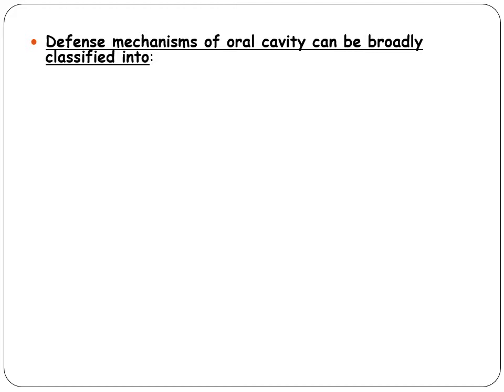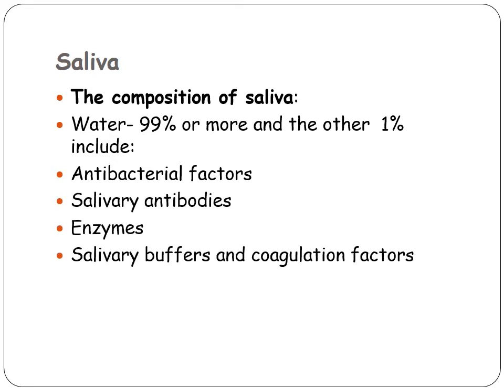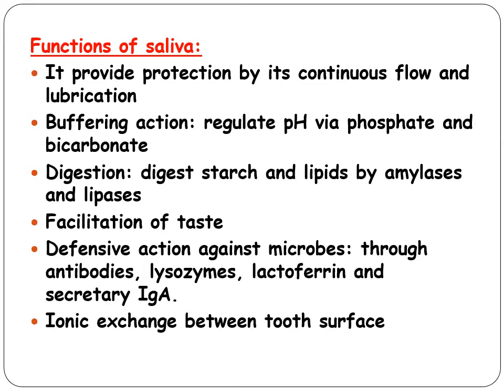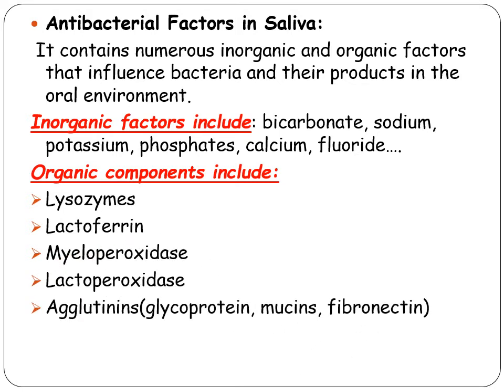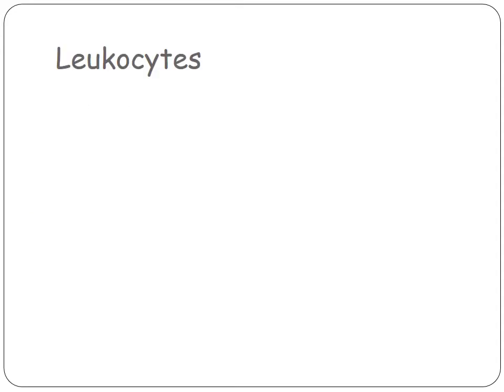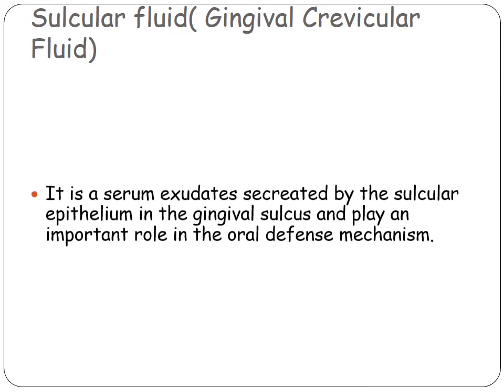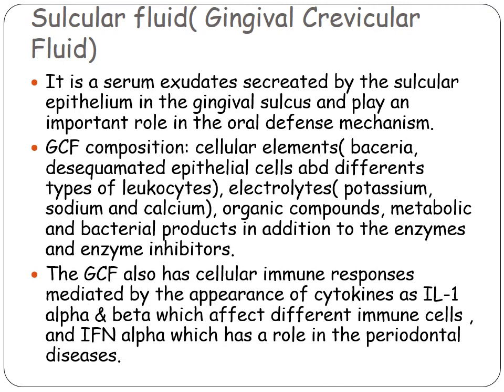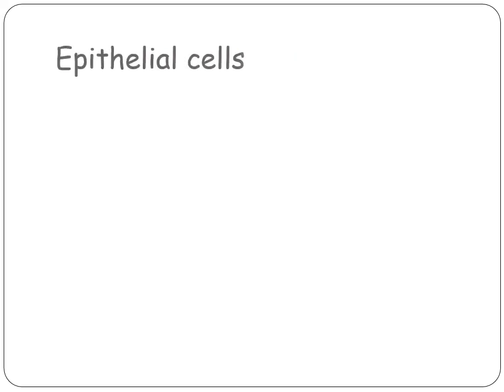Defense mechanisms of the oral cavity